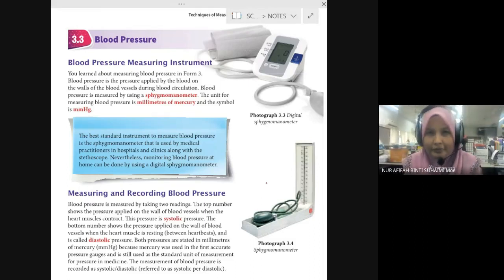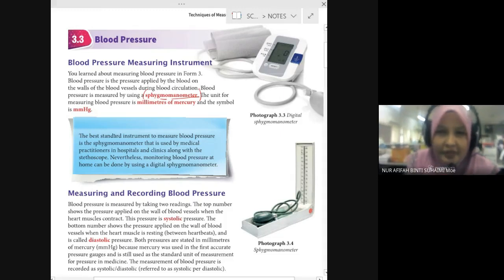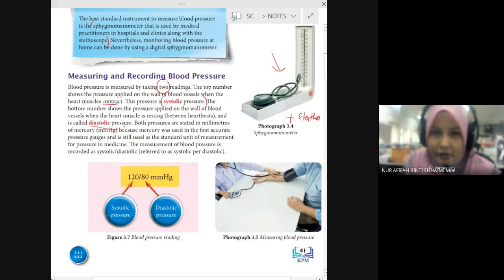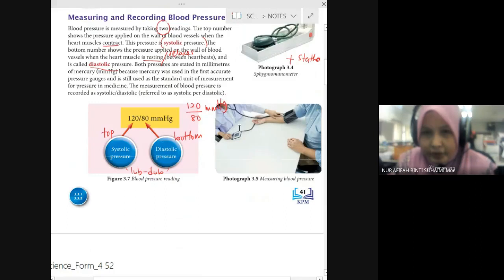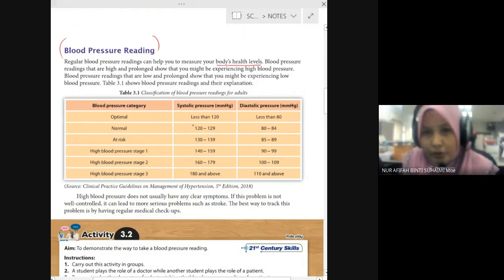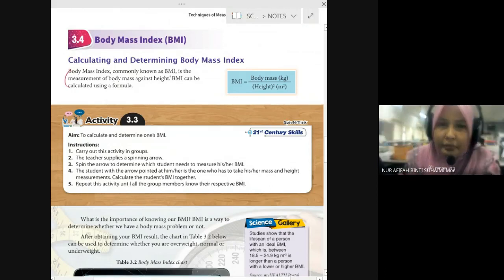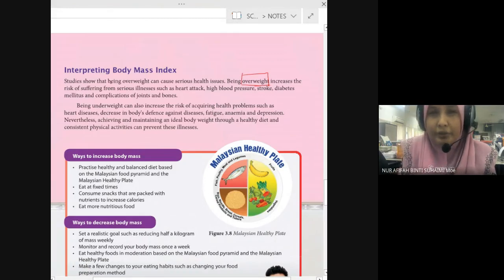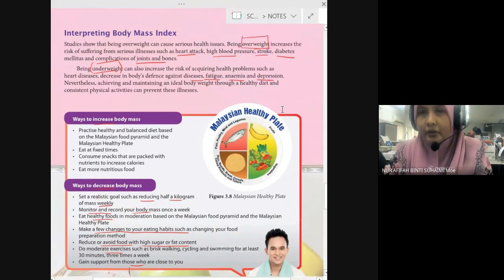3.3 BLOOD PRESSURE AND 3.4 BODY MASS INDEX